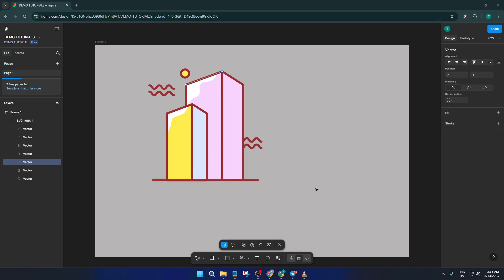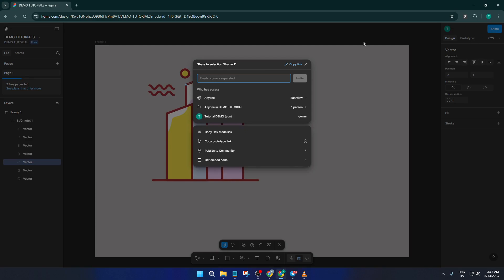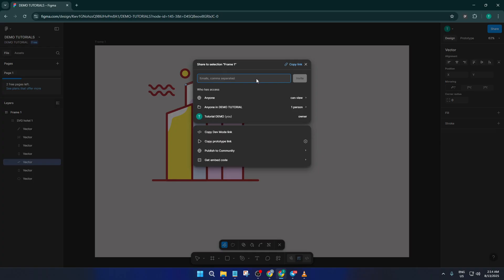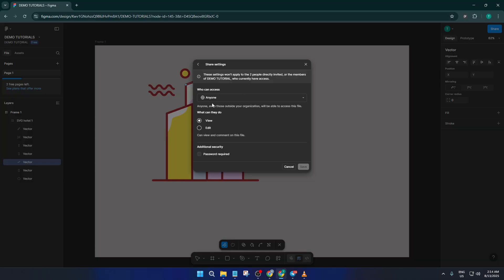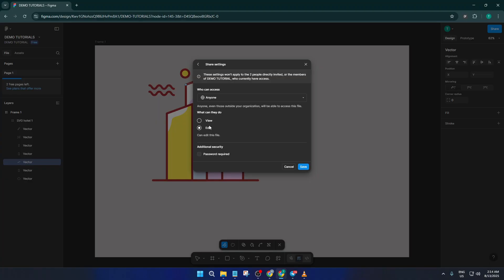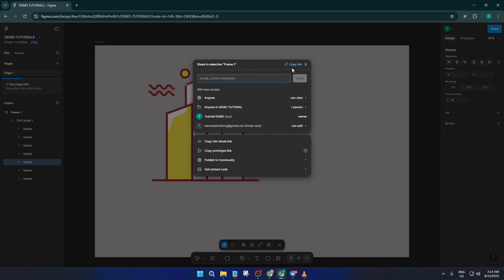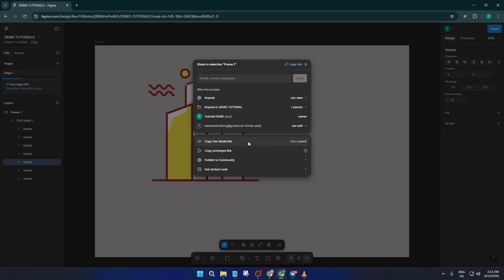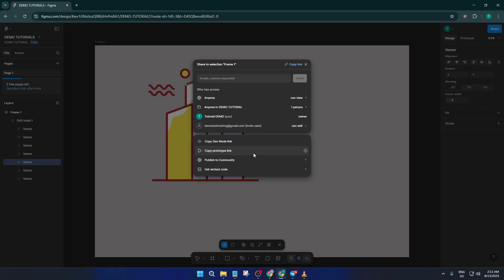How To Invite Team Members In Figma (Easiest Way) (2026 Guide)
Learn how to seamlessly invite team members to your Figma projects with this comprehensive 2026 tutorial! Whether you are using Figma on Web, Desktop, or through Figma’s updated Workspace, follow step-by-step instructions to collaborate efficiently.

00:00 - Introduction
00:35 - Accessing the Figma Dashboard
01:10 - Navigating to Project Settings
02:00 - Inviting Team Members via Email
03:15 - Setting Permissions (Viewer, Editor, Admin)
04:25 - Inviting via Link
05:10 - Inviting Guests and External Collaborators
06:00 - Managing Team Member Roles
07:00 - Troubleshooting Common Invite Issues
07:40 - Final Tips & Best Practices

Features covered include bulk invites, permission management, inviting via links, and managing roles in the latest Figma interface. Supported platforms: Figma Web, Figma Desktop, and updated 2026 UI.